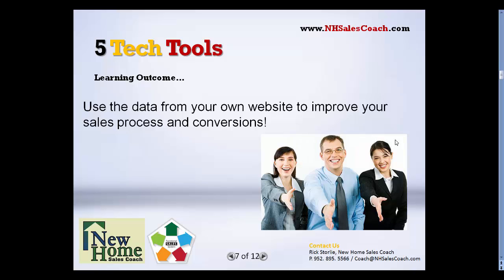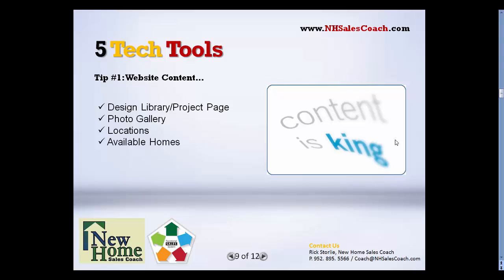How to use what your leads are looking at on your website to make more sales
Home builders and remodelers can use these three tips to help them make more sales. for more information.